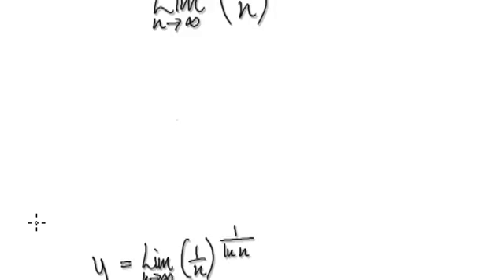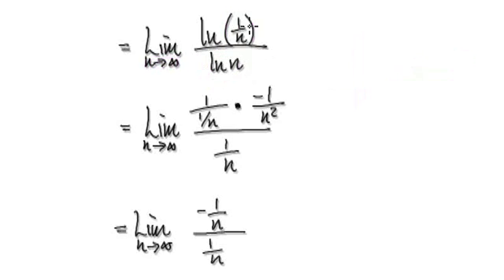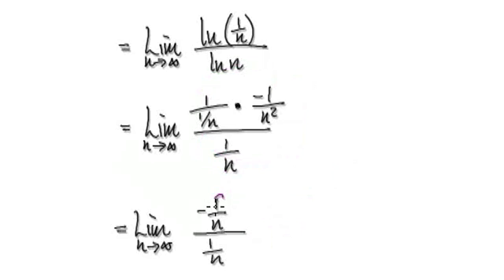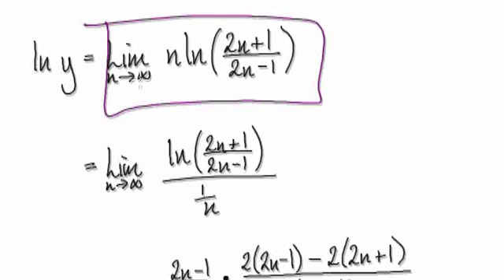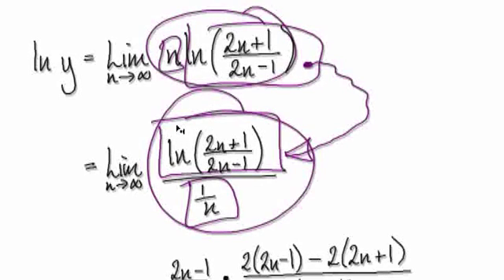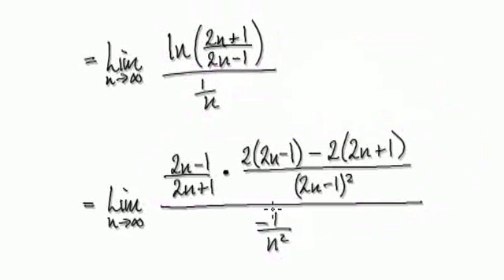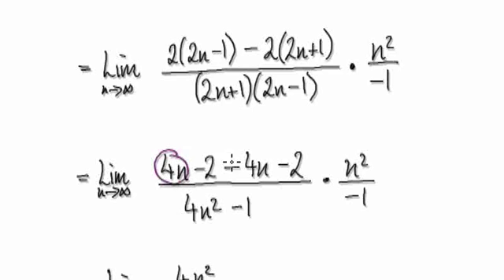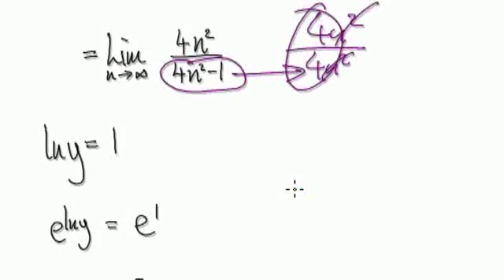Video 2522 - Limits of Sequences (advanced) - Practice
Limits of Sequences (advanced)